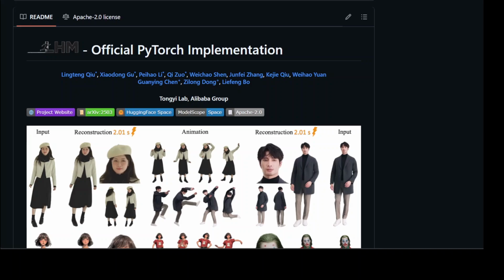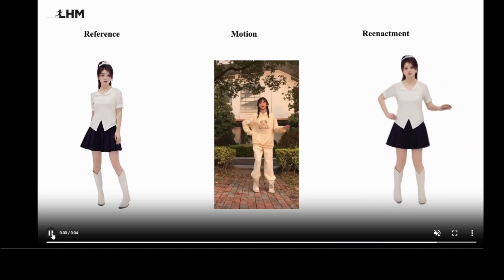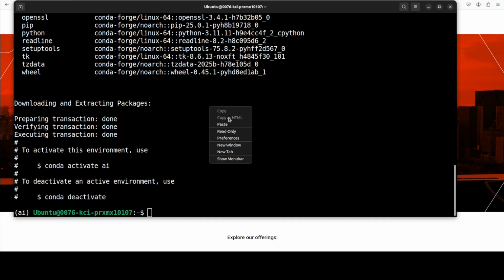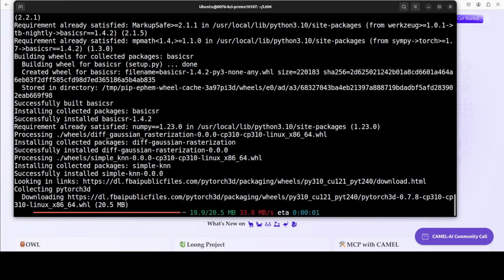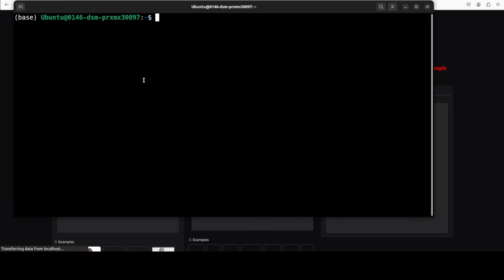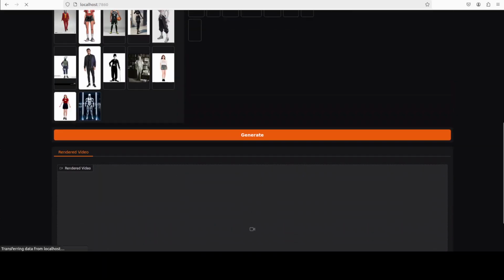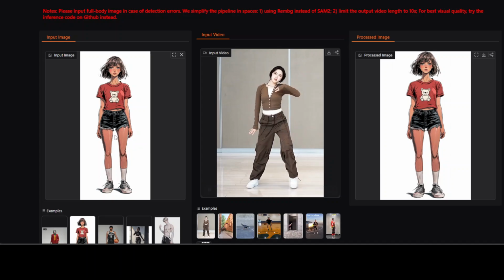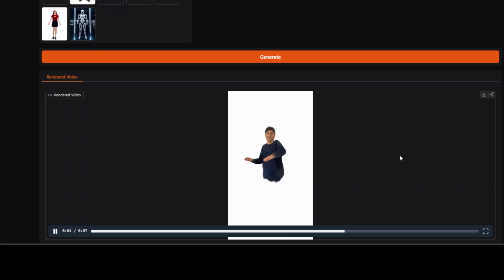LHM - Create Animatable Human from Single Image - Install Locally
This video locally installs LHM: Large Animatable Human Reconstruction Model for Single Image to 3D in Seconds.